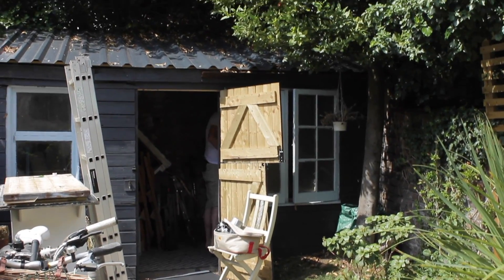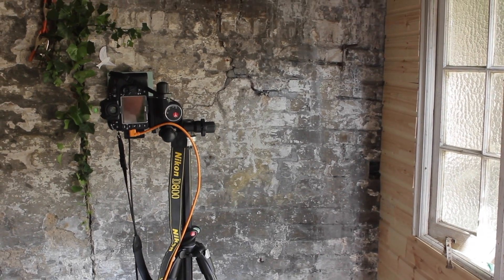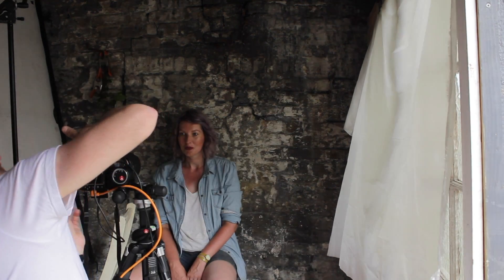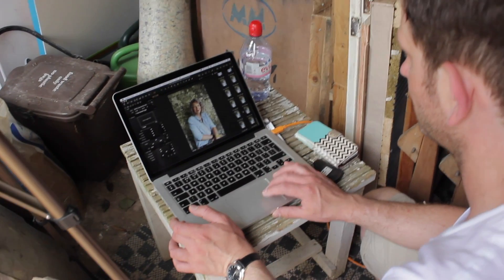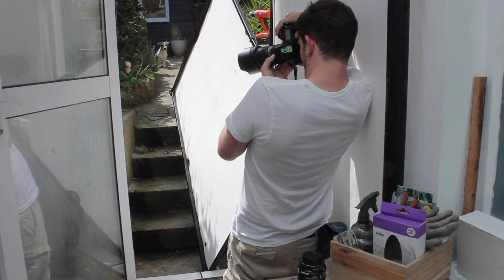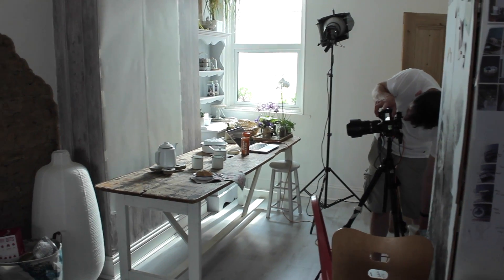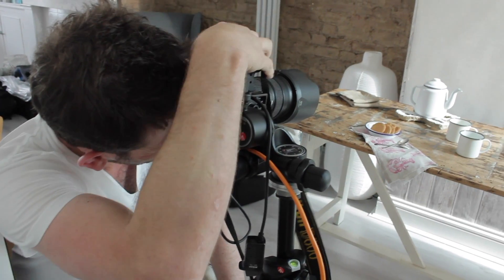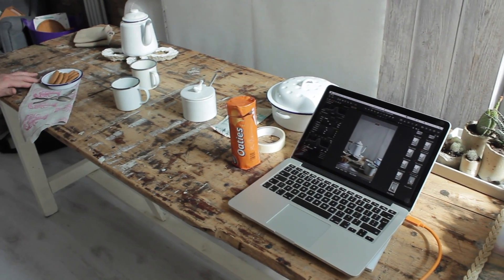Behind the Scenes with Hester van Overbeek - Making Concrete Pots, Bowls and Platters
Join craft author Hester van Overbeek behind the scenes on one of the shoot days for her forthcoming book, Making Concrete Pots, Bowls and Platters, coming out February 2017. This is a specially edited video for MAKEetc, previously released on Hester's own blog and Youtube channel, Hester's Handmade Home